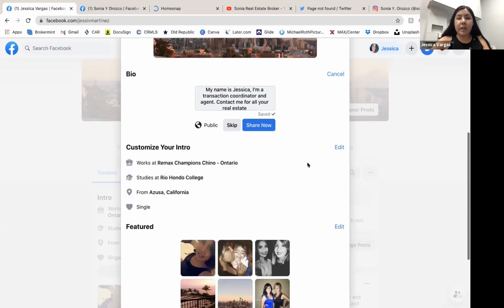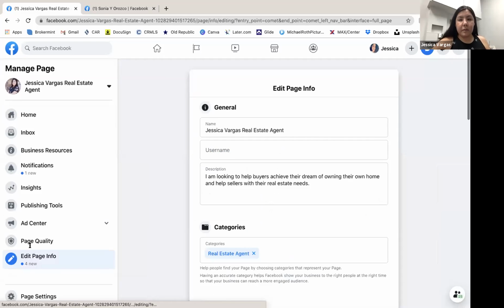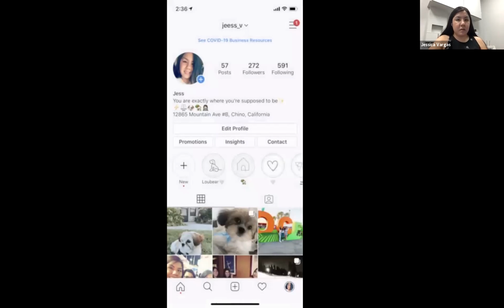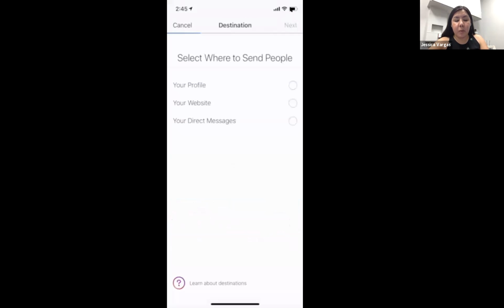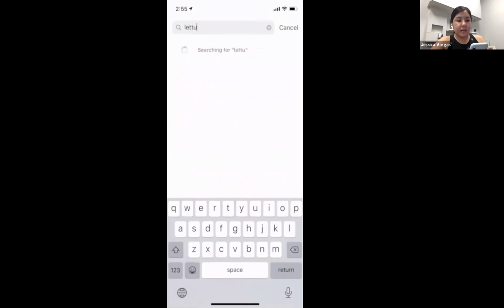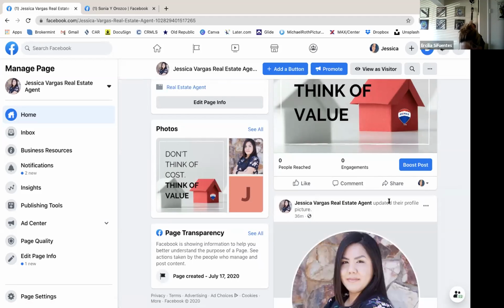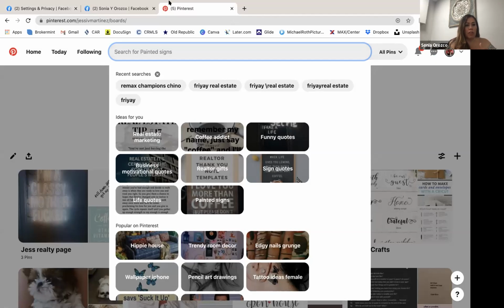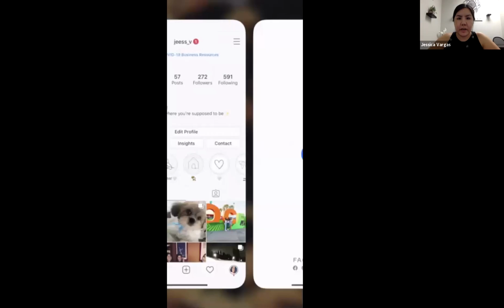Facebook Friday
Join us as we show you the steps on how to connect your facebook and instagram as well as any websites you may need.